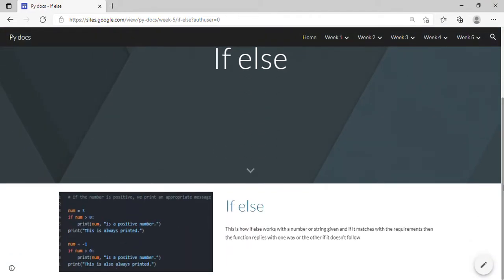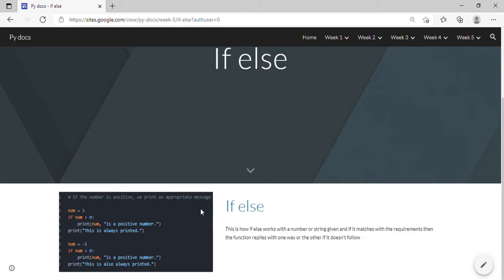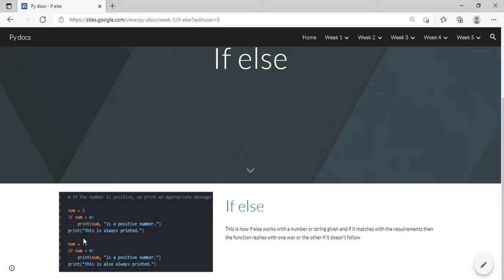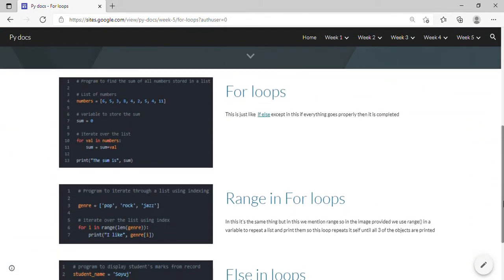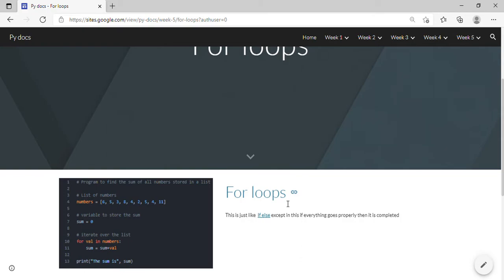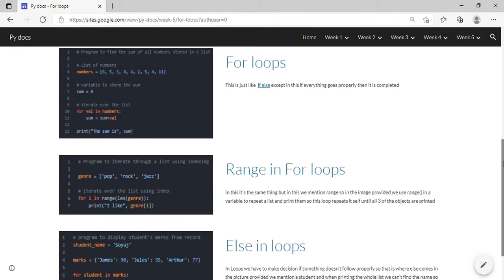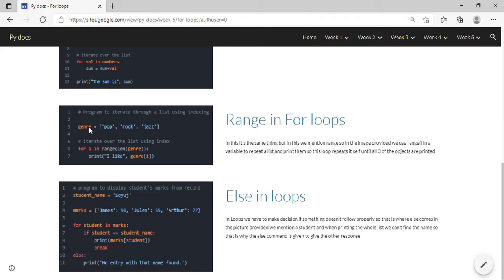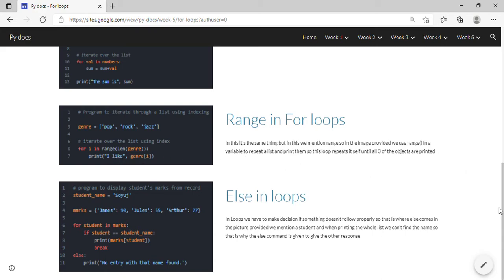If else and For loops | Week 5